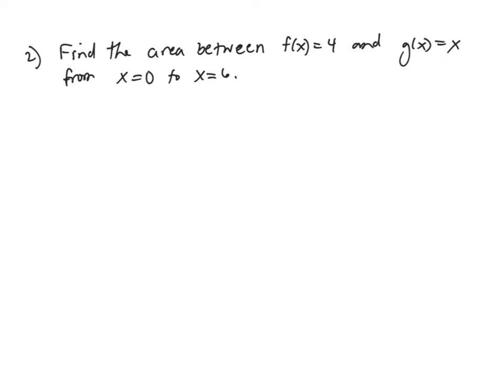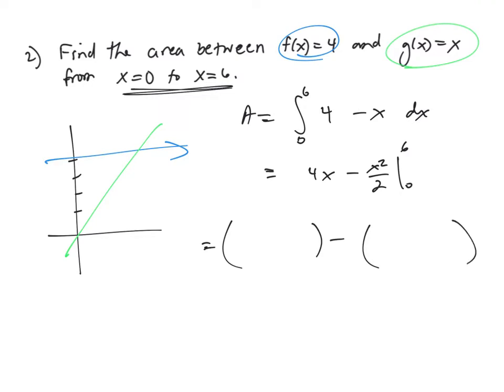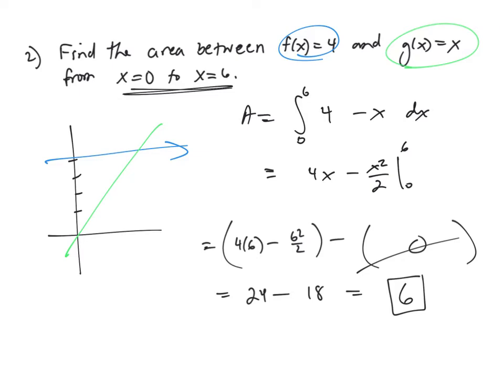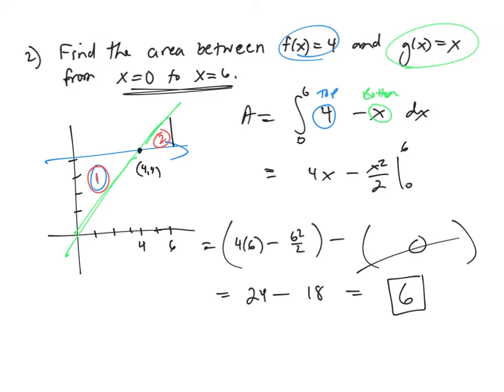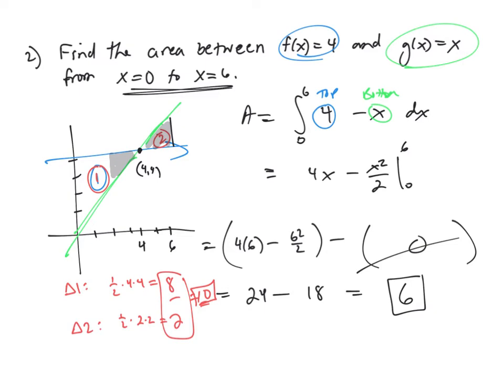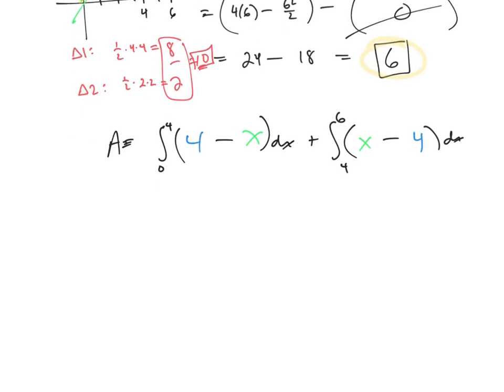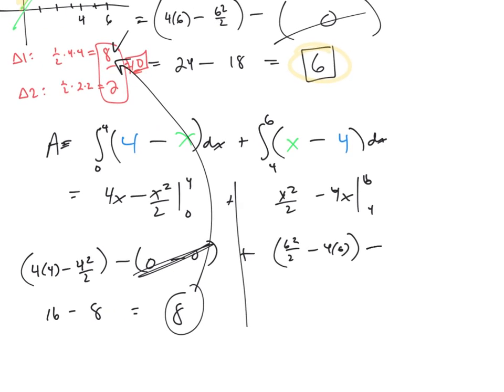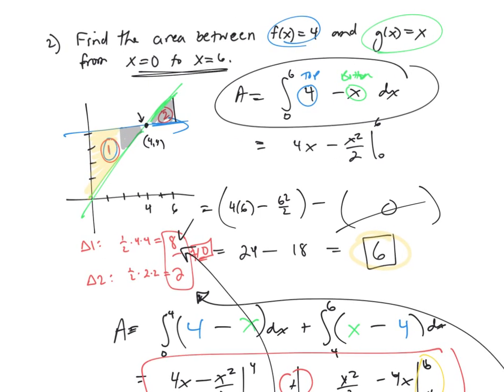Area Between Curves - Problem 2